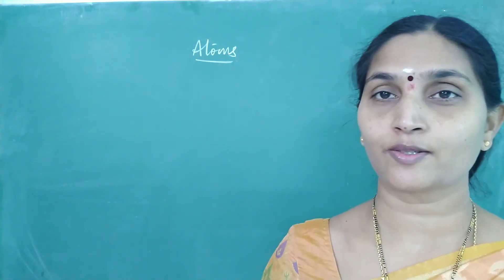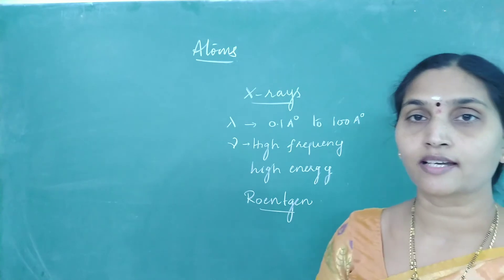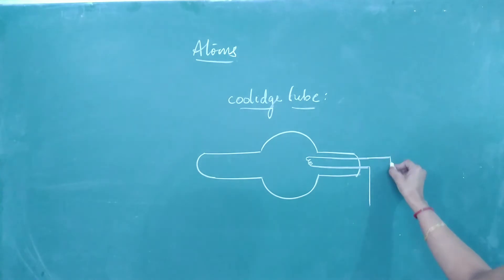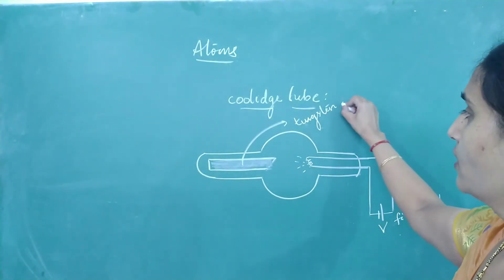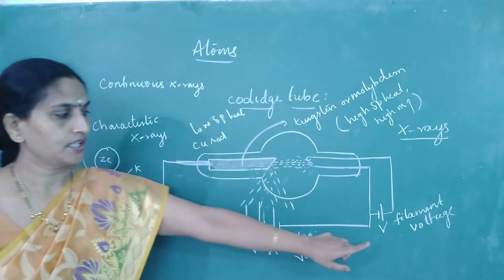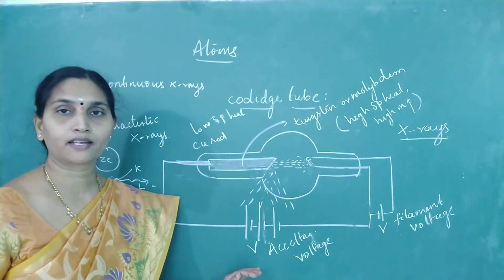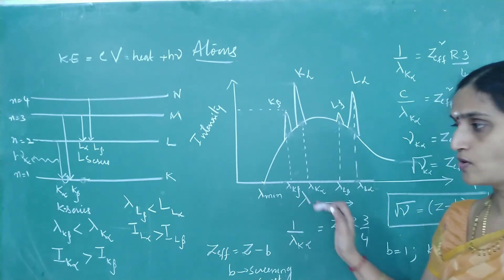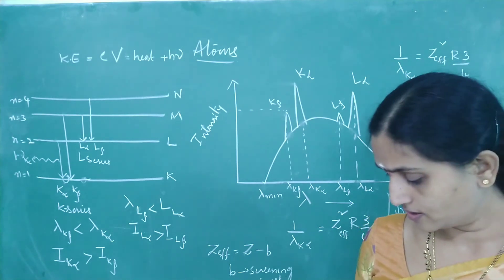4.Atoms: X rays, Coolidge tube expt, characteristics and continuous X rays, Moseley's law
NEET/ JEE